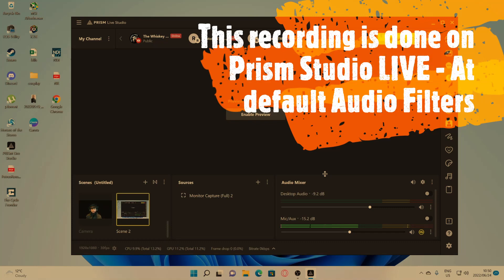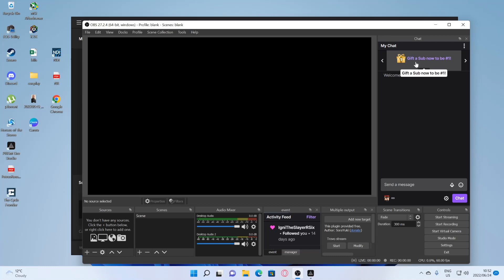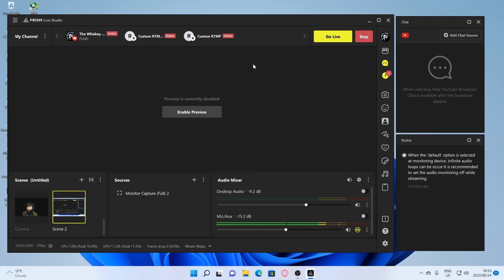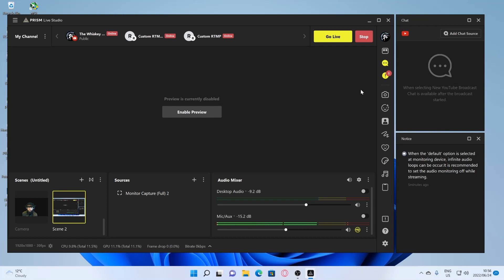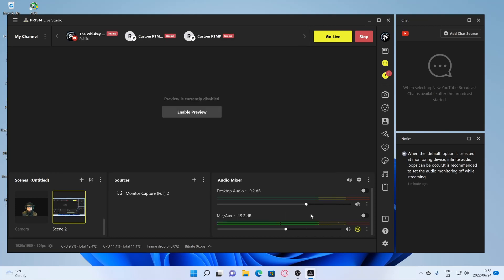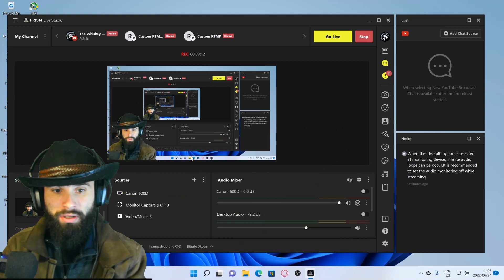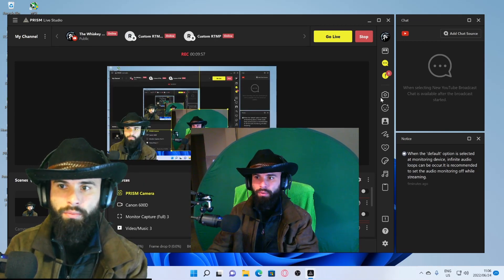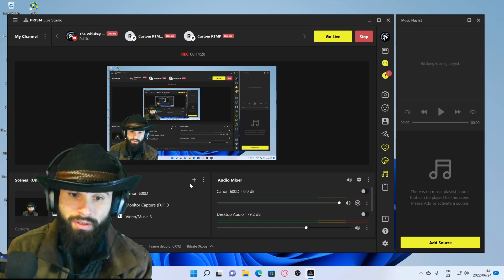Prism Live Studio Beginners Guide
The Ultimate Guide for beginners and Advance users on streaming software. This guide will show you how to set up and navigate Prism Live Studio software on PC to get desired results for content creation.

I use magic lantern firmware on my old Canon 600D with Canon webcam utility

To create stingers or animated backgrounds or Logo for free - Canva

Hope this helps you to get your desired results with Streaming or Content creation. Please let me know what tutorial you want to see next for prism.

Whiskey